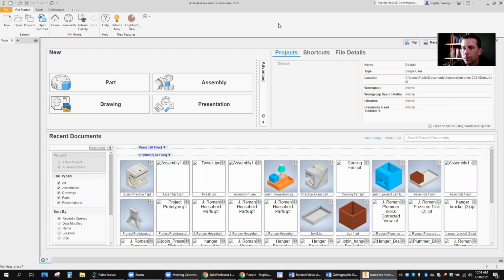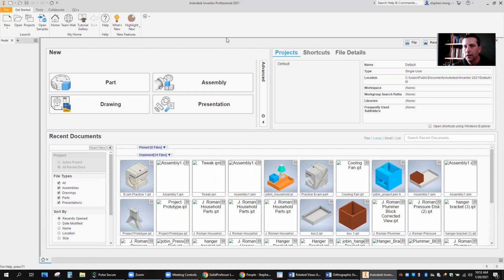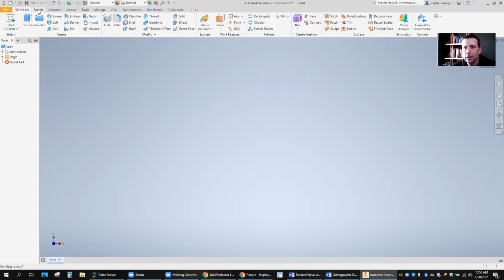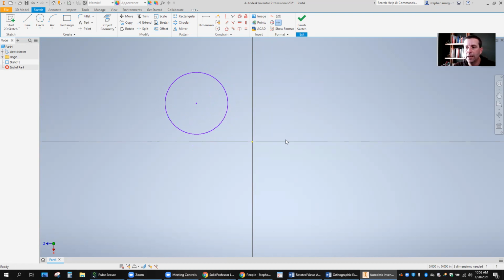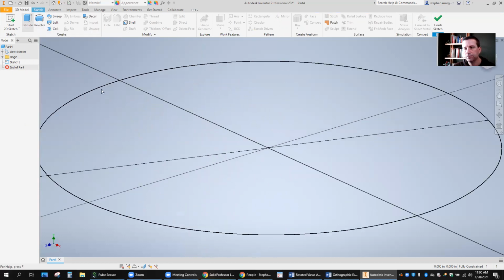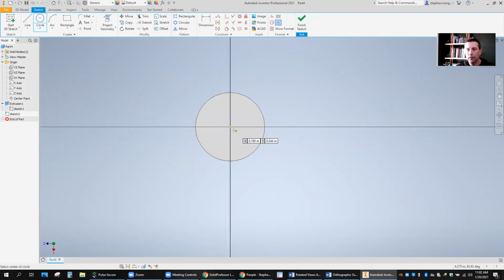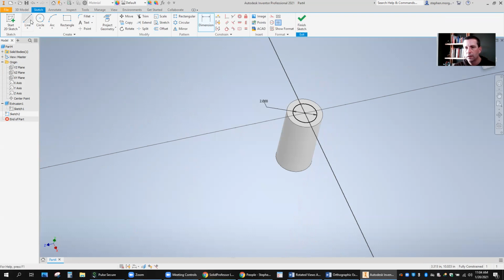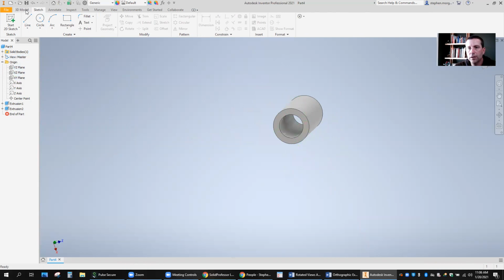CAD 240 Day 1